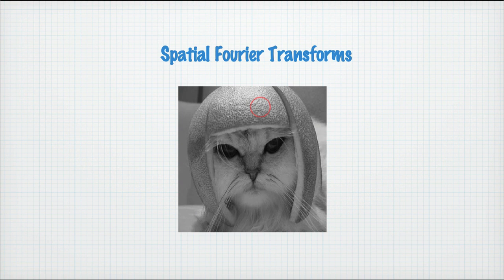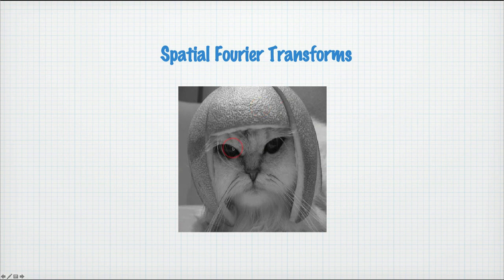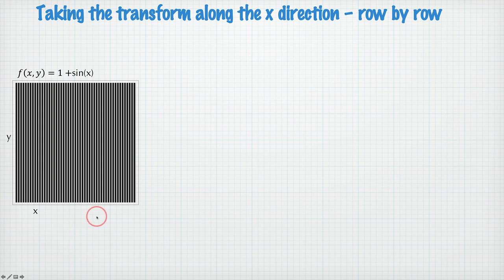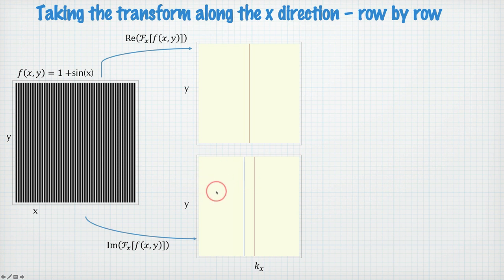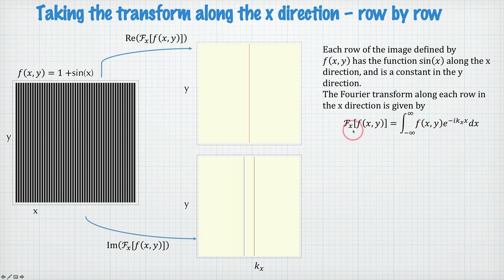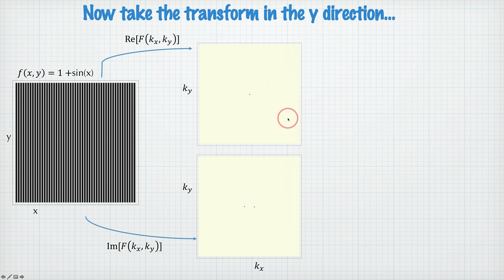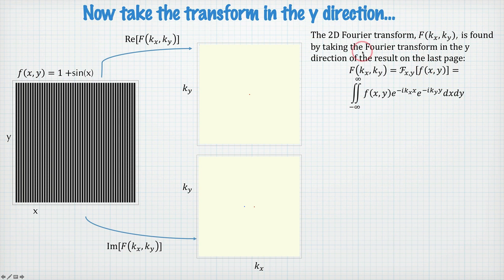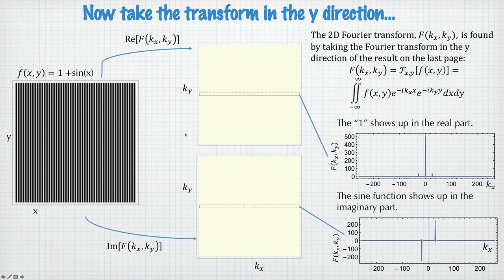2201_32 2D Intro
6/6/23 Added discussion of upcoming complex functions in 2D plane.